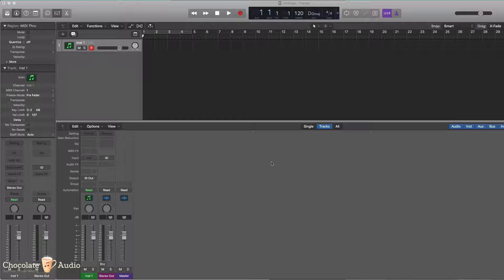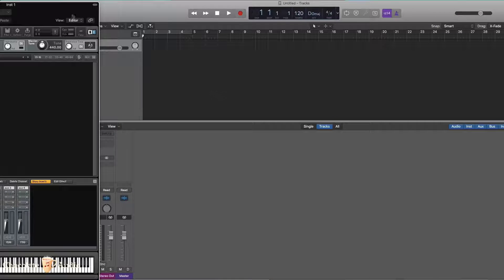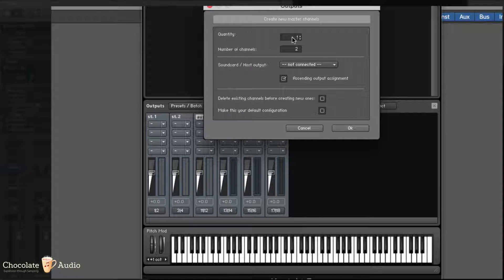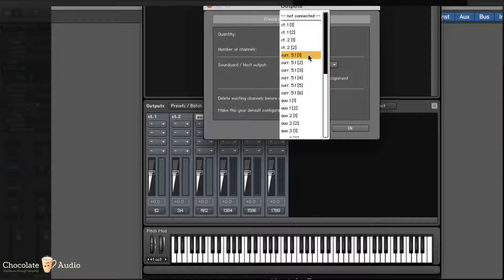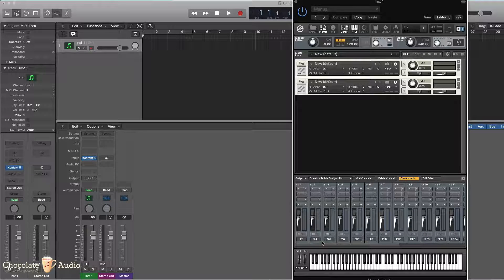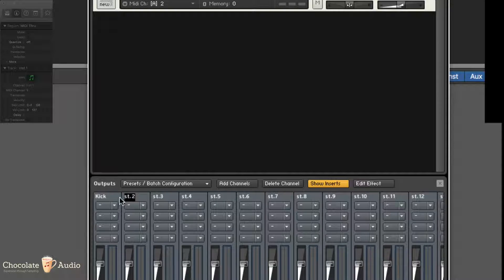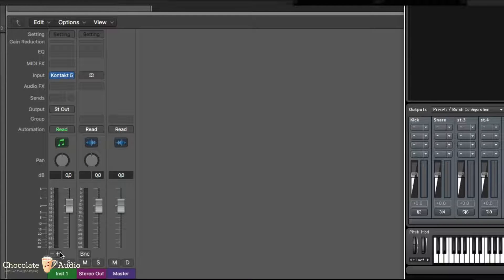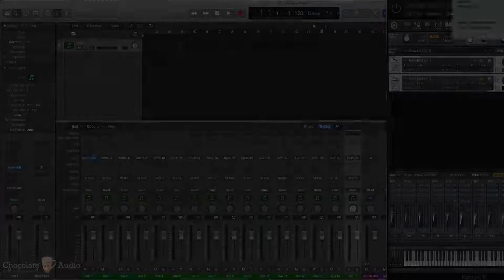Multi Outs to DAW in Kontakt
This video shows how to add multiple separate outputs in Kontakt to feed your DAW with separate audio channels. Showing here is Logic, but other DAWs are very similar in behavior.